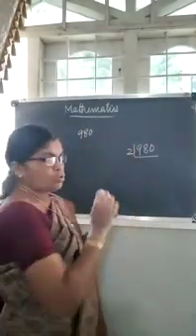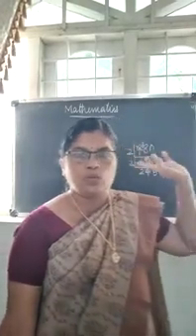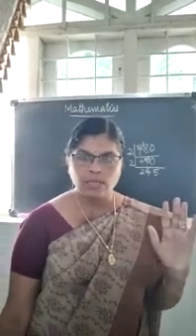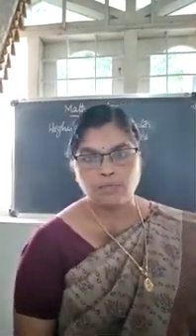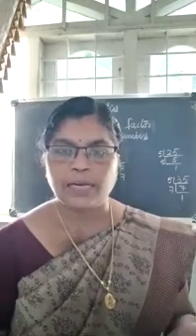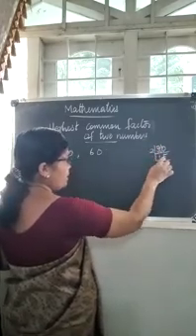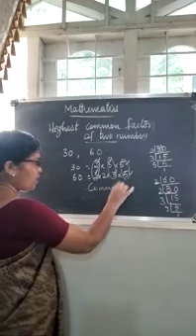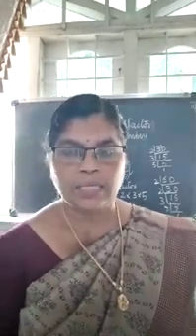Maths STD VI Video 4